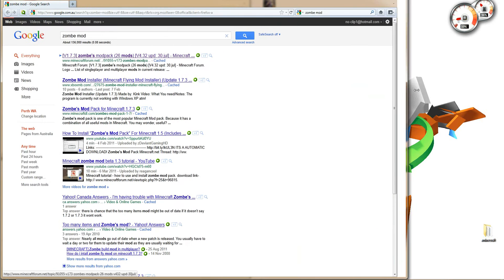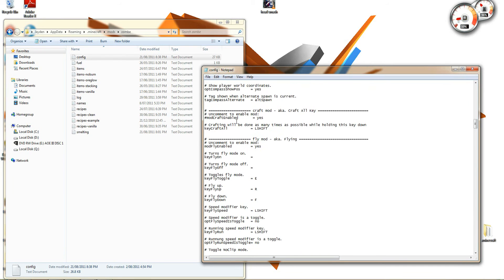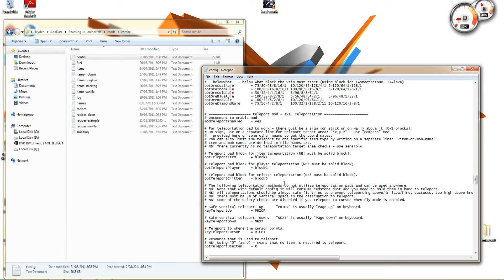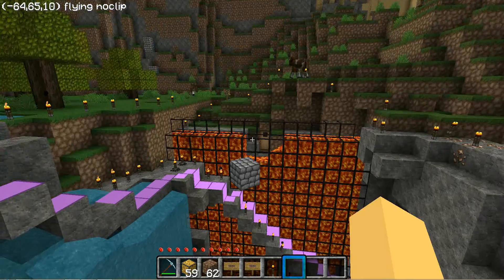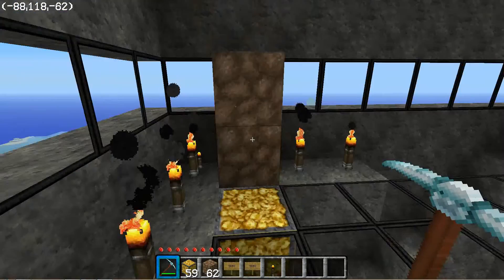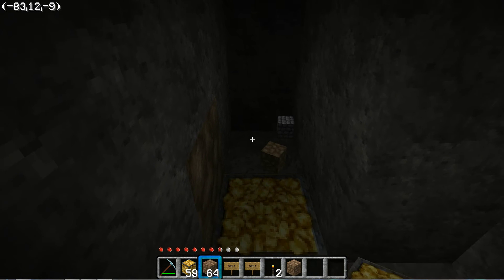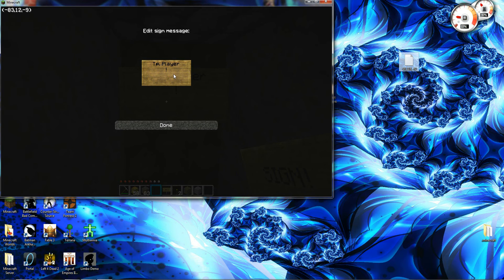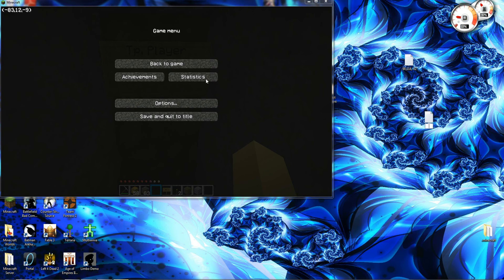Minecraft Teleportation Pads & No-clip & Compass Mod Tutorial!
A tutorial on how to work zombe's Mod including Teleportation Pads & No-clip & Compass PLUS+ Its Very simple!. Enjoy 1.7.3 Version